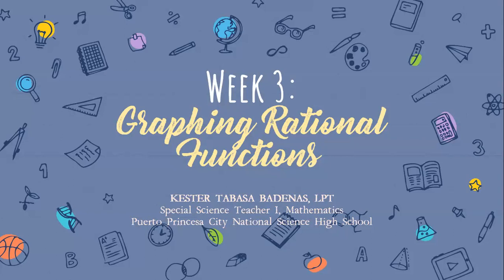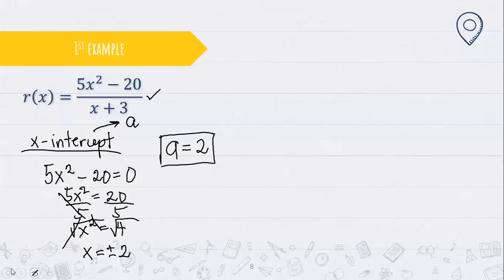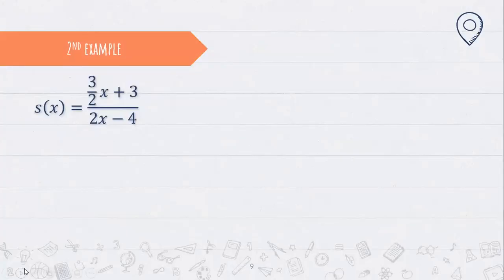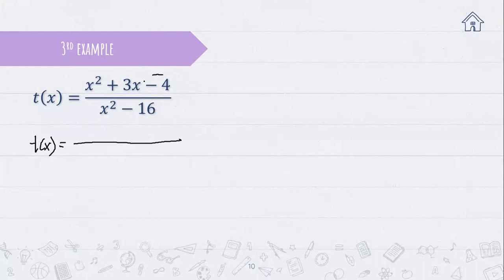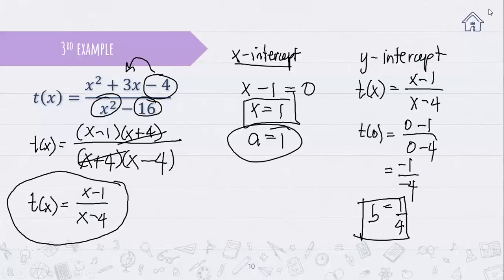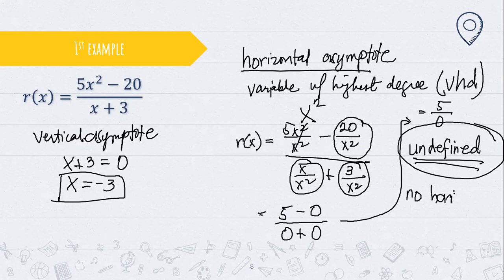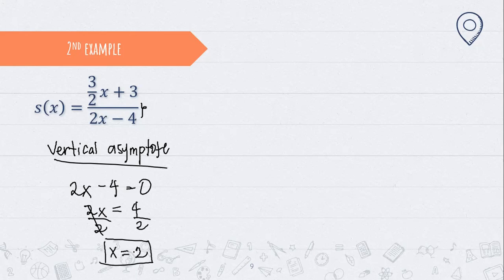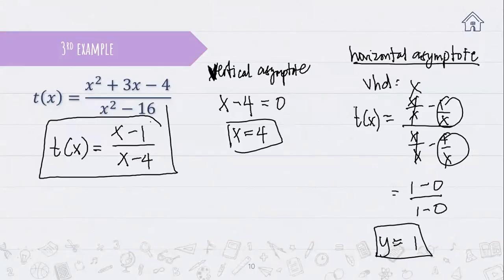General Mathematics: Intercepts and Asymptotes of Rational Functions (Einstein)